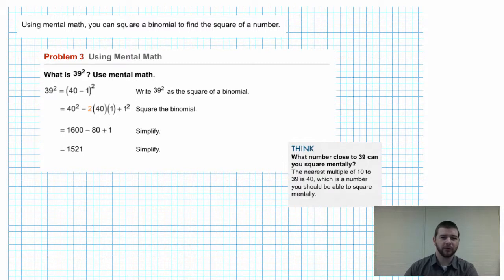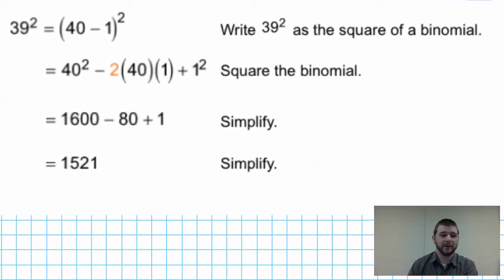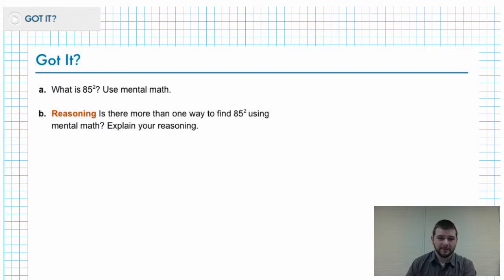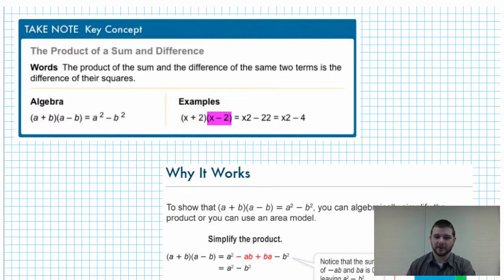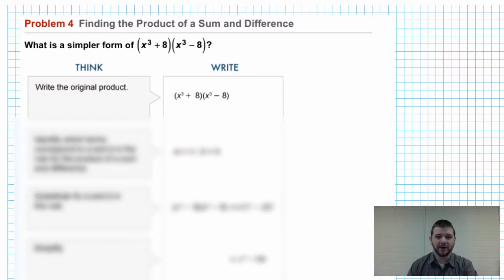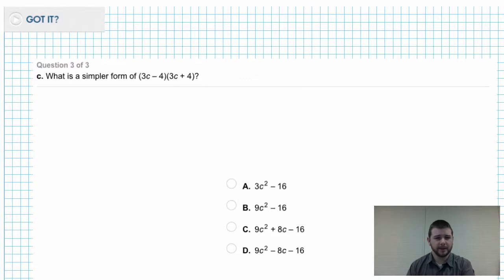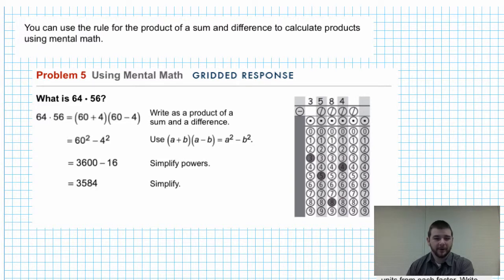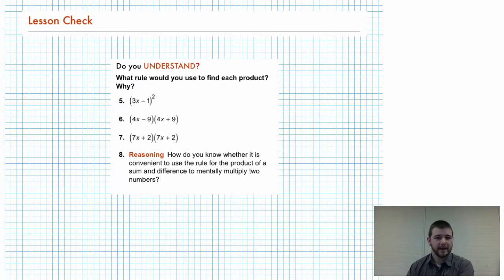Algebra 1 8-4 Example Problems 3-4